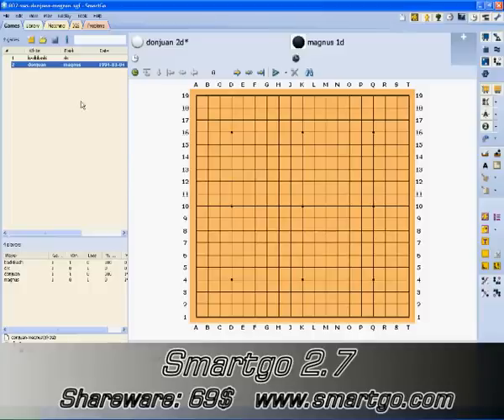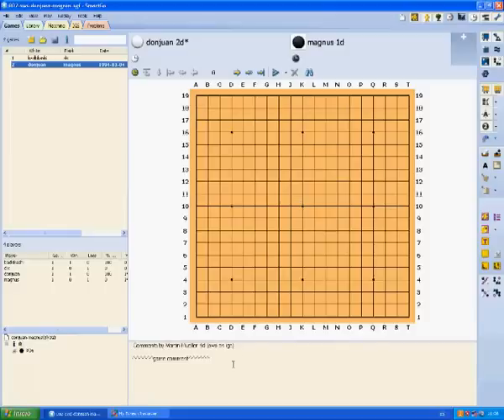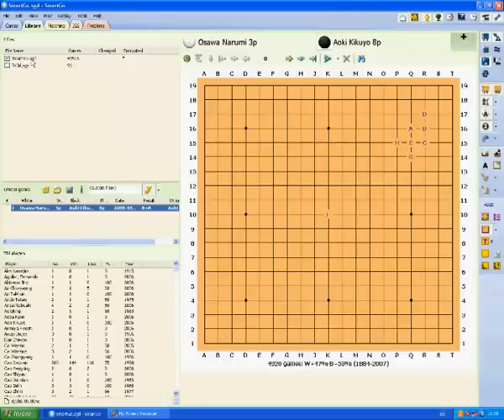SmartGo 2.7 Videoreview - part 1 of 3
Videoreview of SmartGo 2.7.1. made by alejostenuki.com.